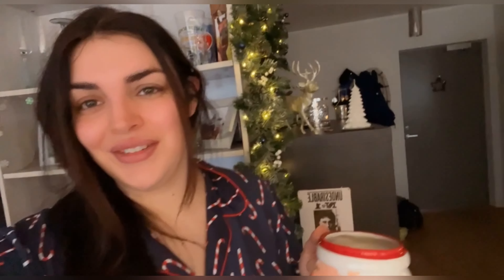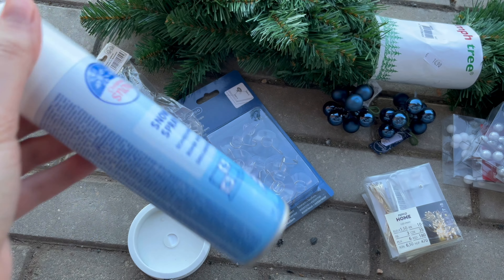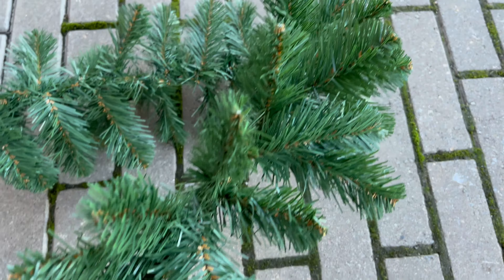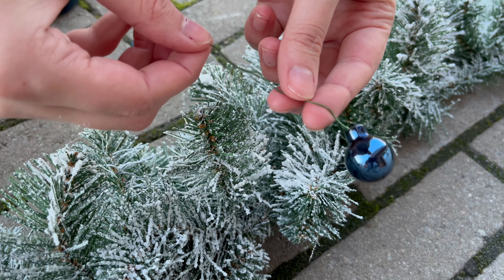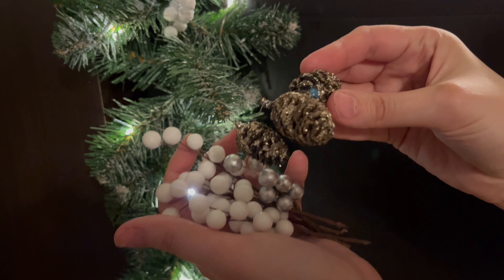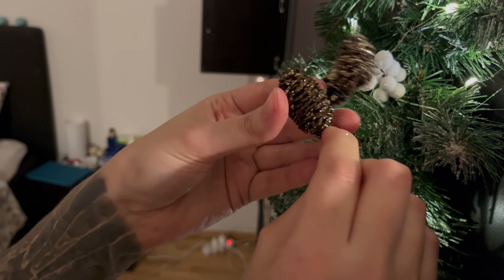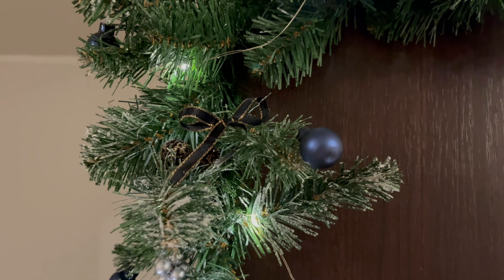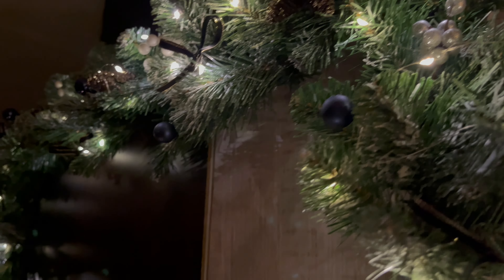DIY EASY, AFFORDABLE and ELEGANT WINTER GARLAND II DIY CHRISTMAS GARLAND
Hey guys! Today we are doing this super cute and elegant Winter Garland.
I got the garland and the mini baubles, fake snow and wire from my local garden center @gardest !
Lights and berries are from Pepco!
This whole garland was under 30€!! And it looks simply amazing, so cozy and pretty!